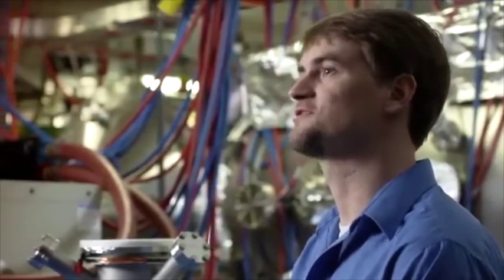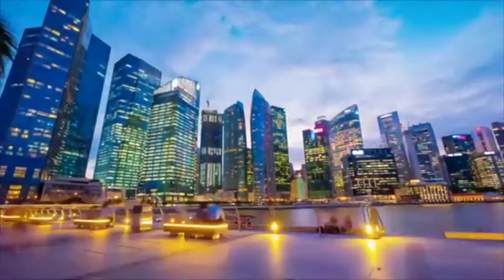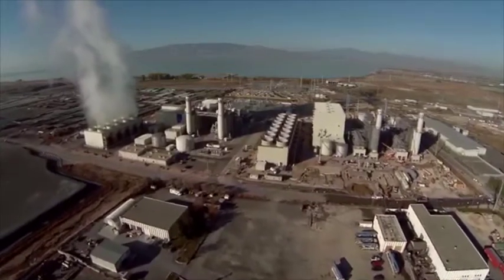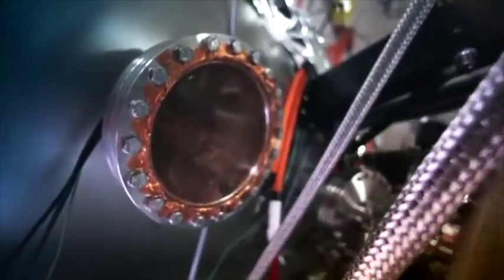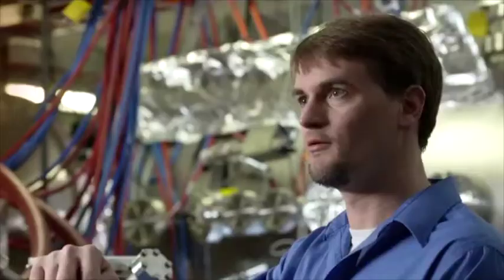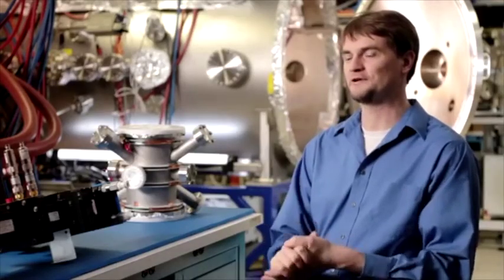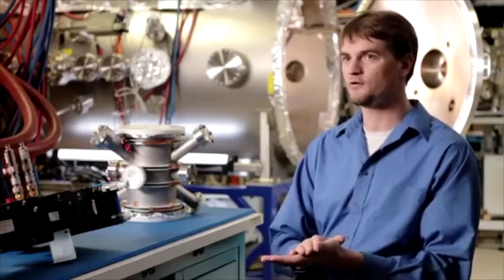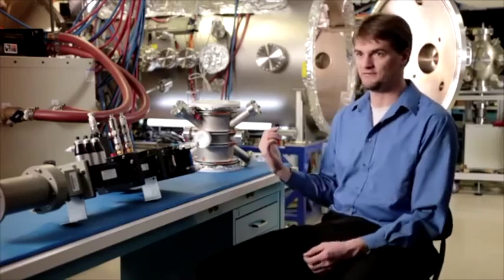Fusion at Lockheed